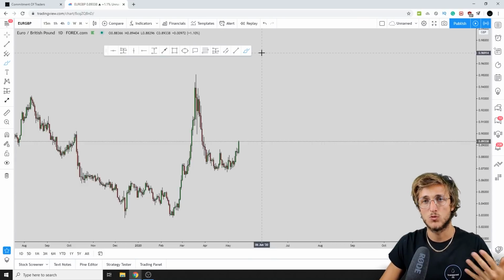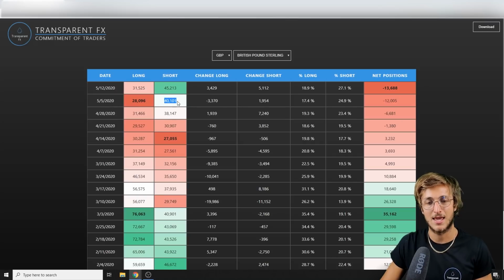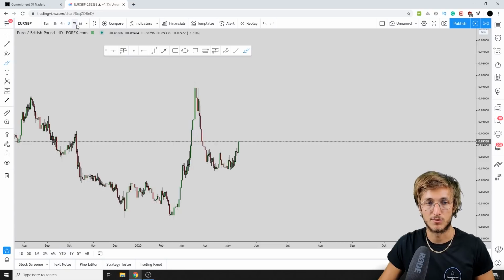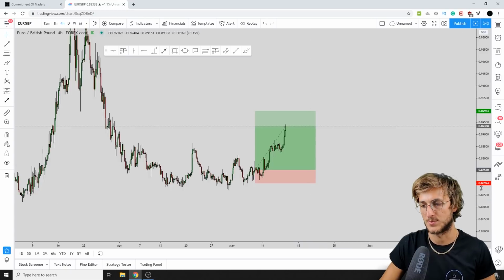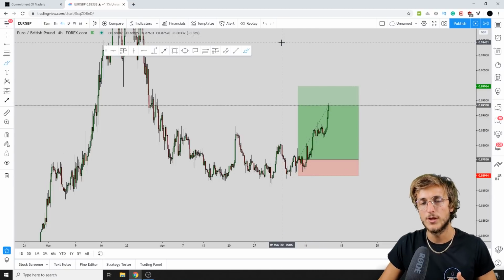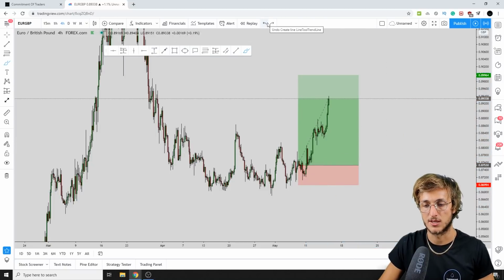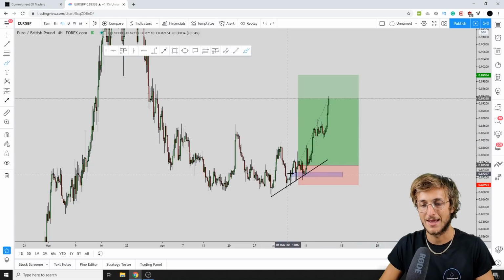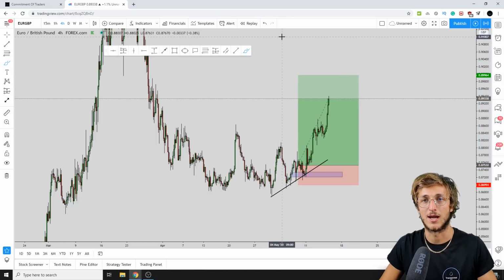How to Place Your STOP LOSS - Avoid Market MANIPULATIONS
In this video, you will learn which is the best placement for your stop loss when you are forex trading to be able to trade forex consistently. Placing a stop loss at a smart level is extremely important to avoid market makers manipulations.